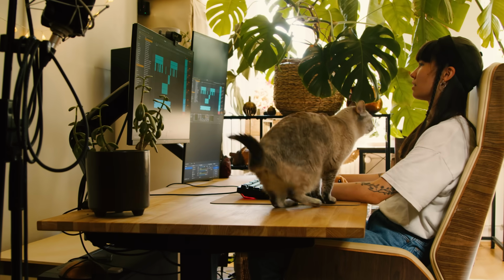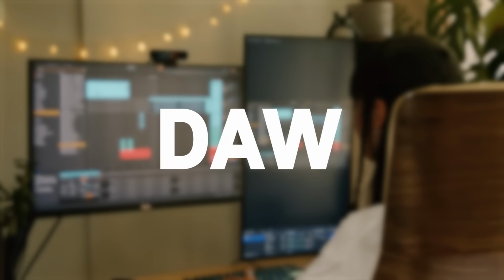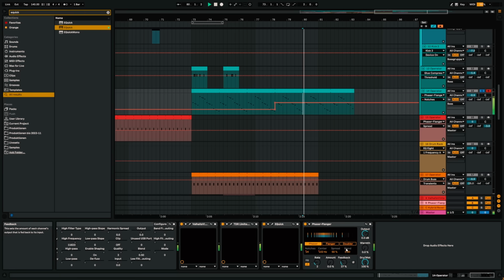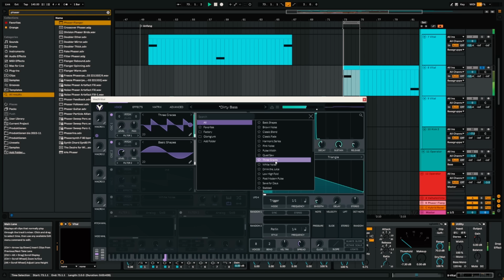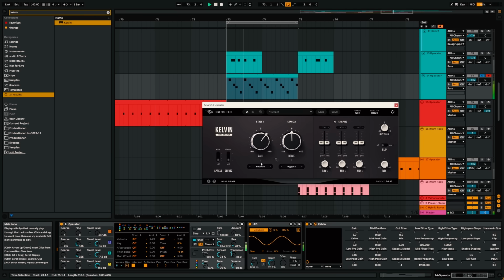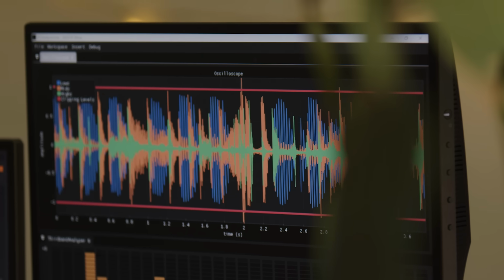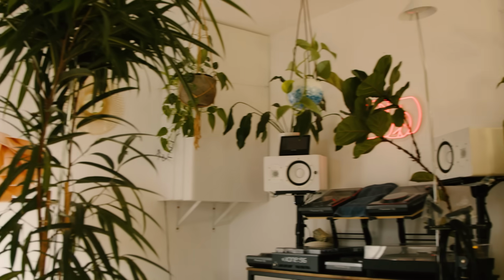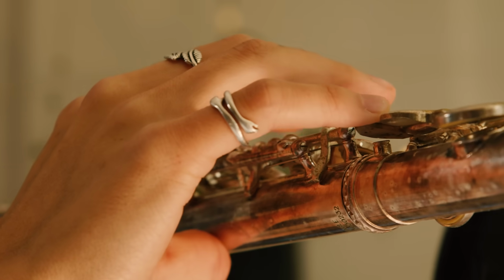Tech Talk: Polygonia - Enviroment, Limitations and Acoustic Instruments (Electronic Beats TV)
Our new Electronic Beats Tech Talk episode proudly welcomes Munich’s Polygonia onto the series. The multi-faceted artist has become known and loved for her creative approach to production, straddling the lines between Techno, Breakbeat, Bass and Ambient, inspired by nature and cultural diversity her music often implements acoustic and organic recordings such as woodwinds, percussion instruments, strings, her own voice and field recordings. The resultant effect is something that sounds distinctly her own and has gained her widespread recognition in recent years and seen her music find a home on  Bambounou’s Bambe label, Midgar Records and Kangding Ray’s ara among others. Beyond her productions, Polygonia also operates as a DJ, graphic designer, illustrator and photographer, a striking sign of the unfaltering creativity she embodies. In this video we catch a glimpse into how the creation of her often experimental, always spirited and intricately constructed music comes to life.

0:00 Intro
0:14 Room / Enviroment
1:00 Working In The Box
1:50 DAW
2:39 Limitation
3:48 Sound PlugIns
4:18 Sound Sculpting PlugIns
5:19 Mixing
6:14 Tools
7:42 Speakers
8:32 Sampling - Digital / Analog

Production: Romi Agel & Holger Wick for Sense Music & Media
Camera: Romi Agel, Holger Wick
Interview: Holger Wick
Edit: Klara Mottlova